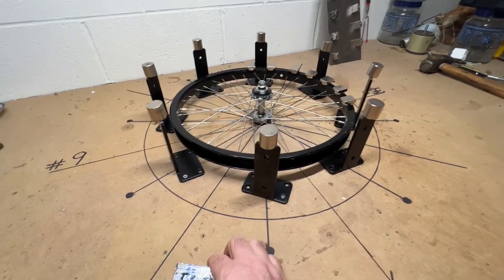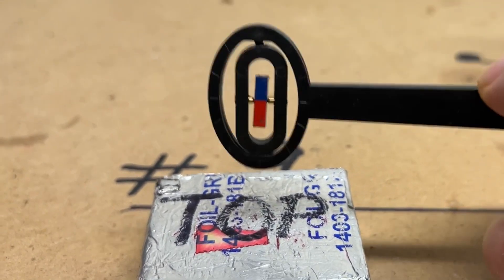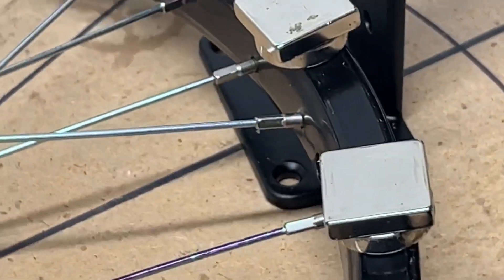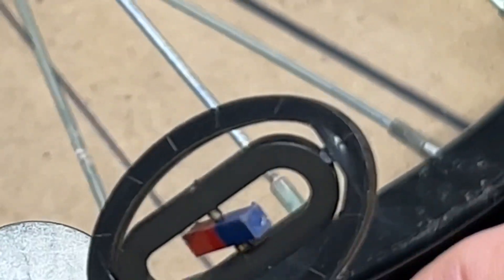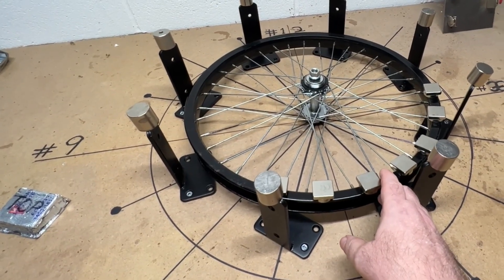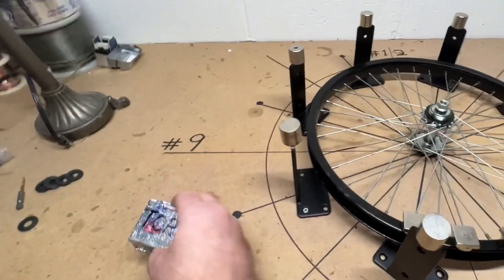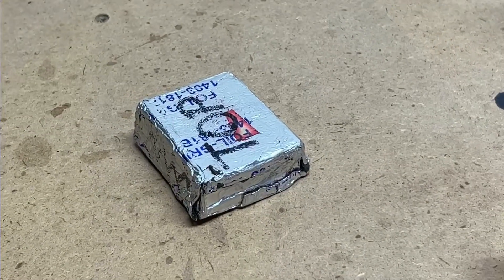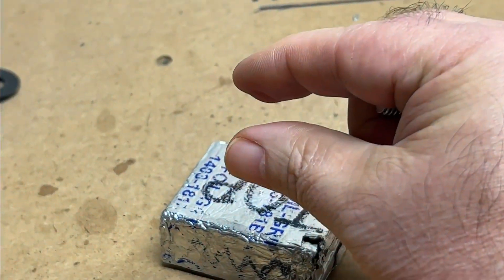🧲 STATOR POLES THROUGH FACE | Free Energy Research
Video addresses the magnetic poles of the JAMES RONEY STATOR. Poles are through face of magnet. Magnet inside of stator is 2x1x1/4” neodymium magnet N42 strength. FreeEnergyResearch￼

🧲 POLE THROUGH FACE OF MAGNET
🧲 2x1x1/4” Neodymium￼ magnet
🧲 Magnet classification: N42
🧲 Magnet is laying faceup towards dragor top.
🧲 Face of stator is North Pole￼